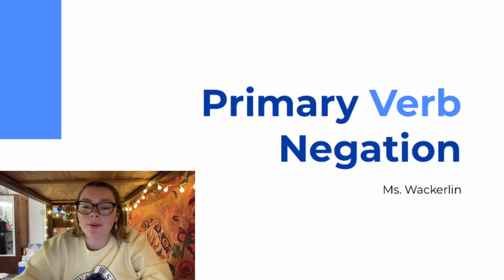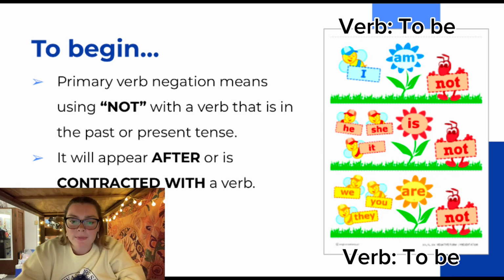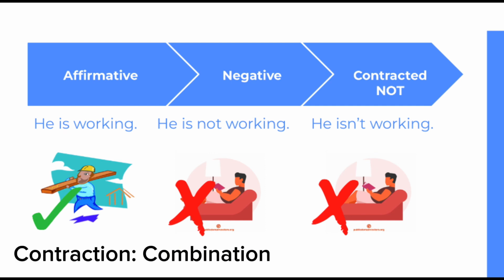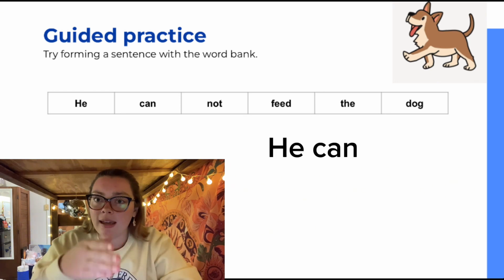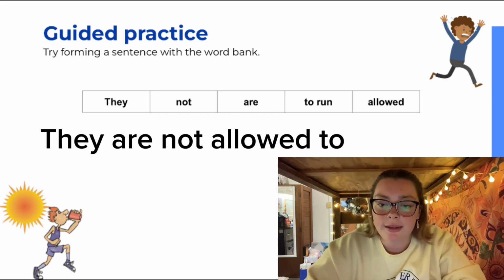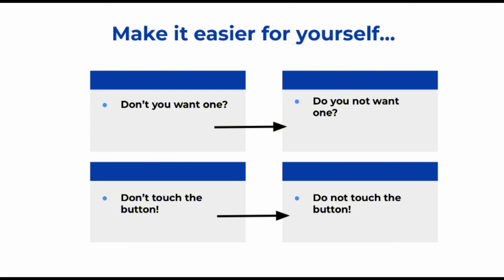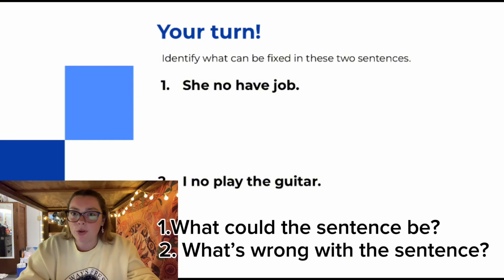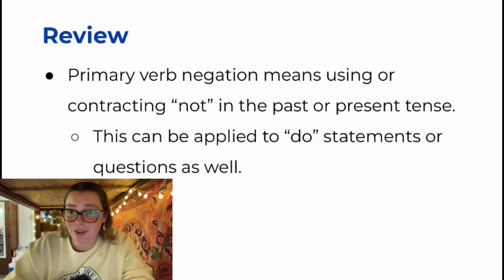Mini lesson #2 — Primary Verb Negation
EDENGL230 — mini lesson #2